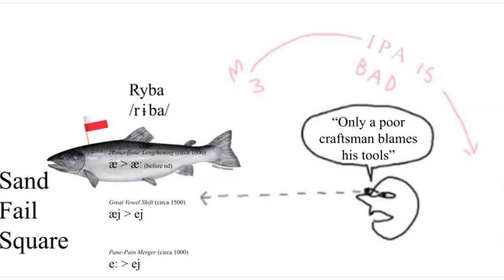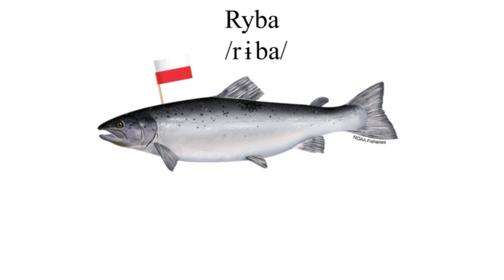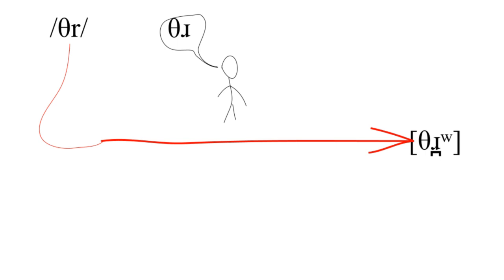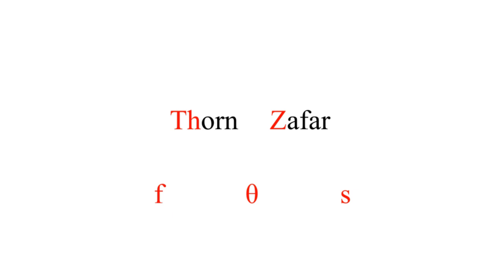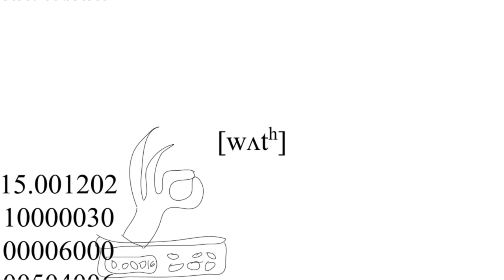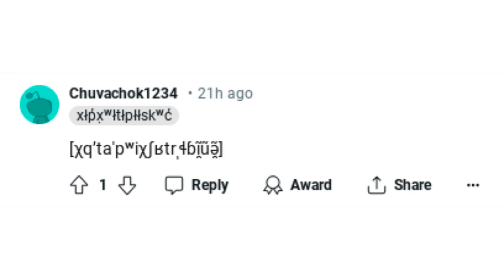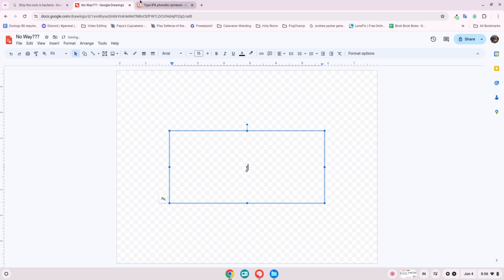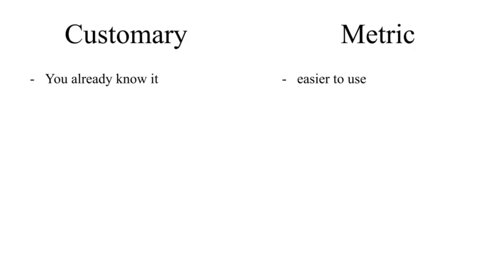The IPA has FAILED (at broad transcription)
Not too fond of the IPA. I think I articulated my points well enough this time around. The symbols we use for phonemes are arbitrary, and there are two schools of thought: give people a vague idea, and try to convey the actual complexity. I just think it's better to open the door to non-linguists.

0:00 Introduction
0:21 the Realization Machine
1:30 Changing the Symbol doesn't fix anything
2:05 Historical Linguistics
2:28 Good Enough
3:00 Narrow Transcription
3:33 Significant Figures
4:08 Care about giving people the right idea
4:39 IPA Keyboards
5:28 the X-Sampa